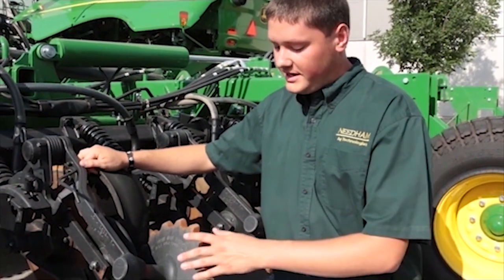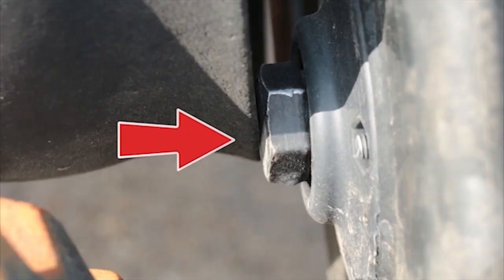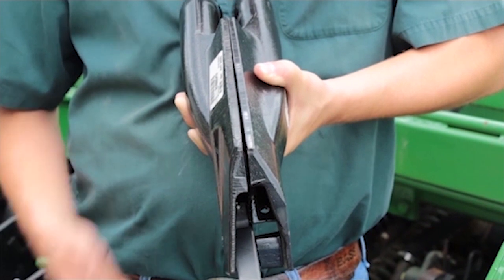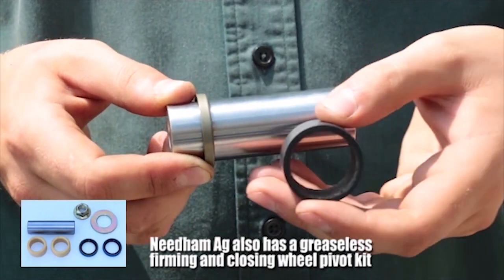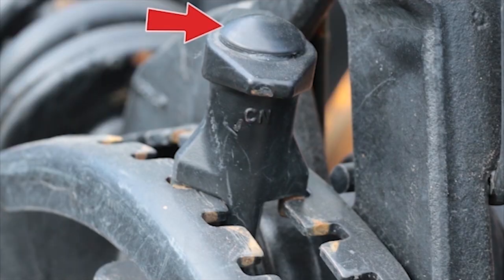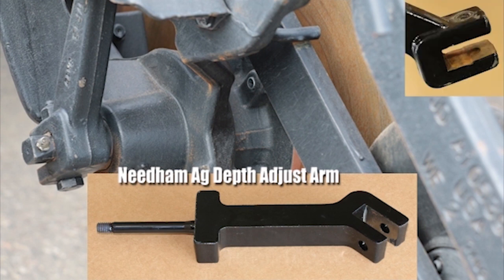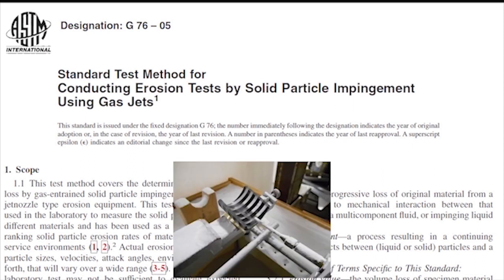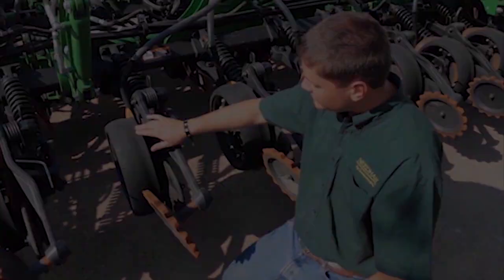Needham Ag - Evaluating and Comparing the John Deere ProSeries Opener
A short 5.40 minute video which evaluates and compares the John Deere ProSeries openers to the former 90 series openers and some of the Needham Ag products. Released August 23rd 2018. Please email NeedhamAg with any questions.